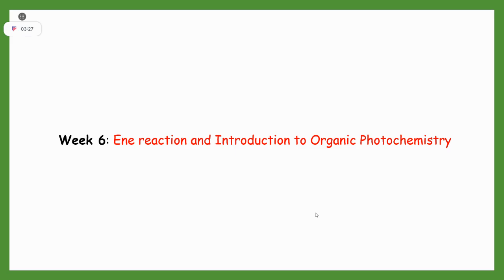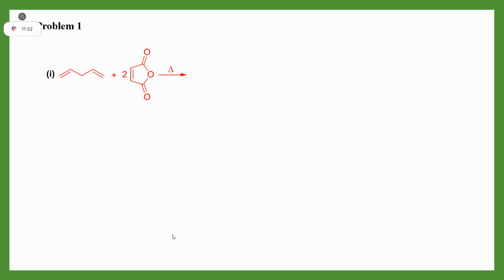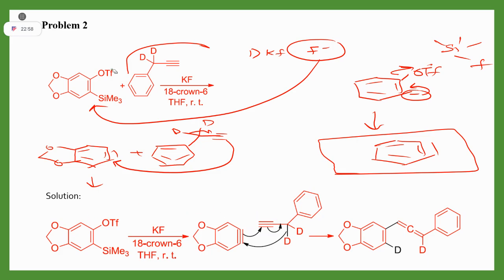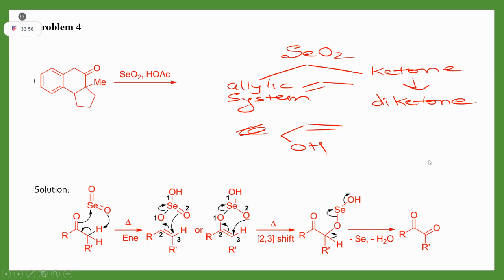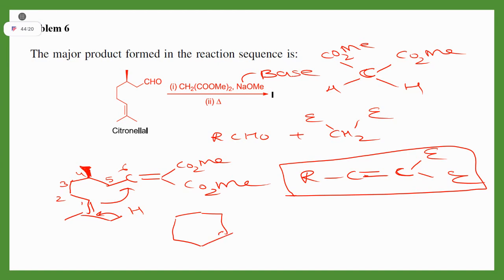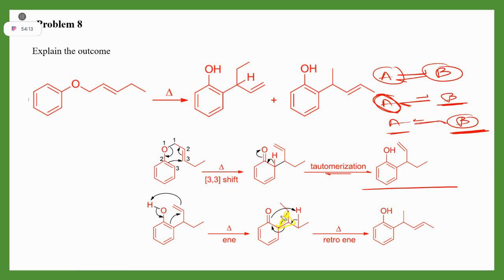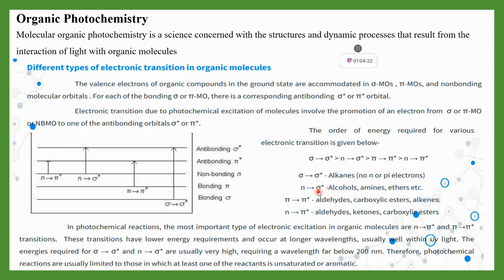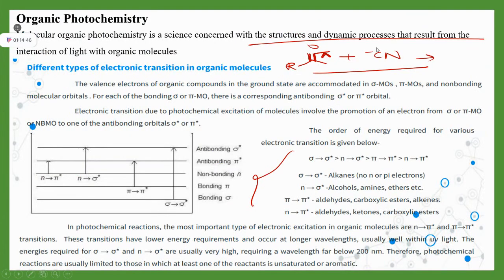Week 6 ene reaction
In this video i have covered questions based on group transfer ene reactions and have given short introduction on organic photochemistry.